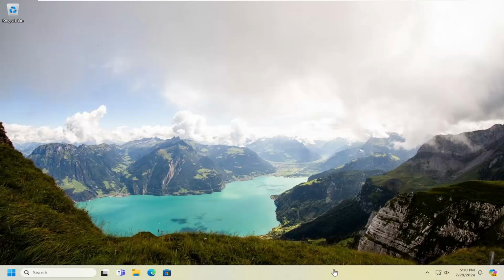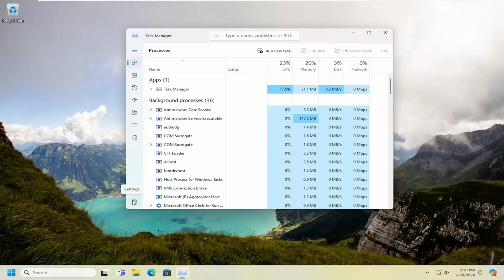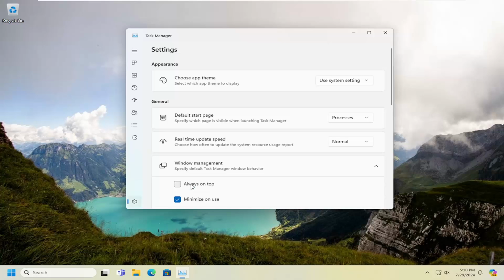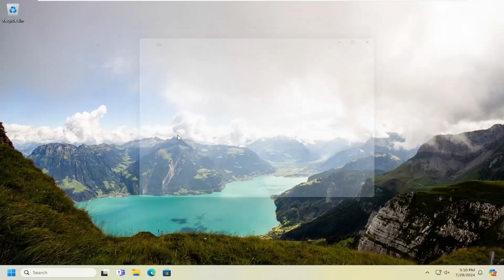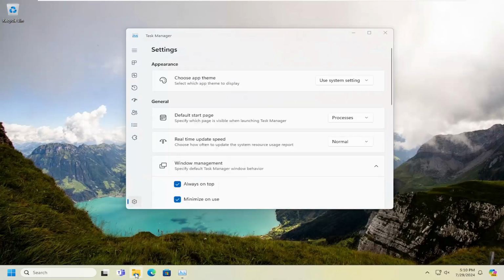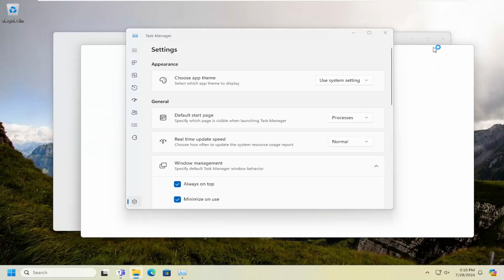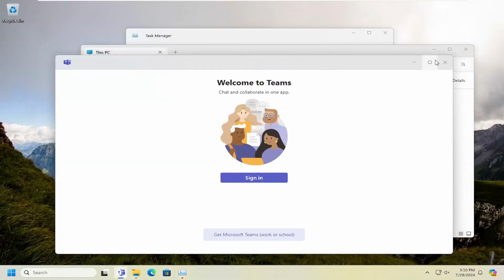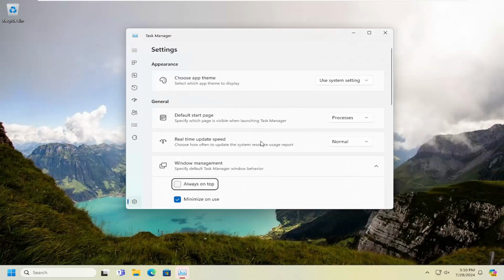How to Turn on 'Always on Top' for Task Manager in Windows [Tutorial]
Windows 11's redesigned Task Manager has an always-on-top mode. Enable it, and the Task Manager will start in always-on-top mode every time you launch it in the future. The always-on-top Task Manager should even work in some situations where the standard Task Manager won't appear.

what does always on top mean in task manager

Keeping the Task Manager on top of other windows while you’re working can be a real timesaver, helping you to stay organized and efficient. So, let's take a look at how to keep the Windows Task Manager “Always On Top" and avoid it from getting lost behind your other opened applications or windows.